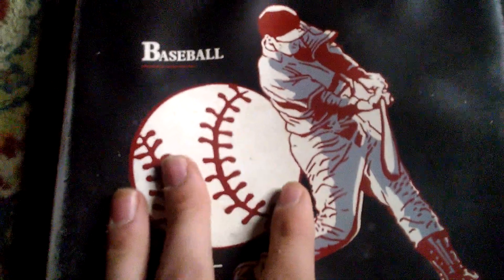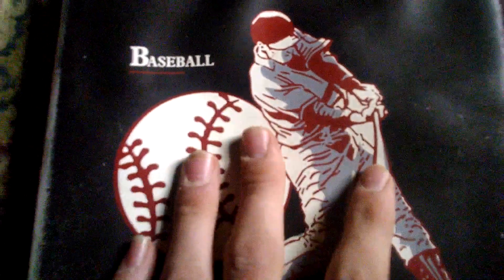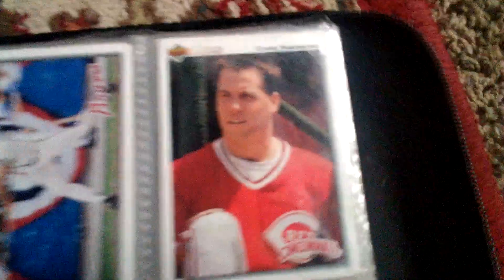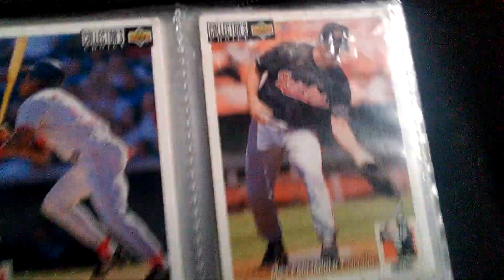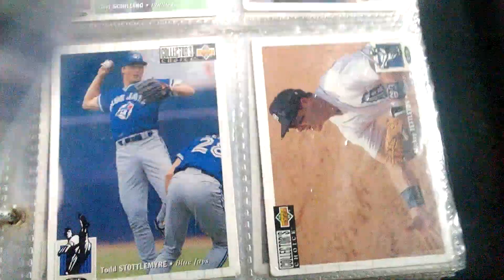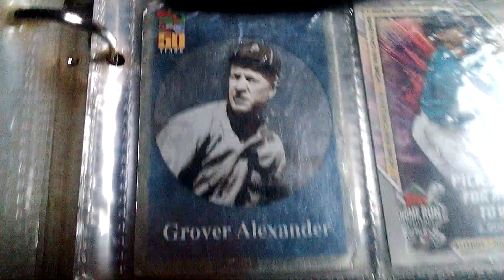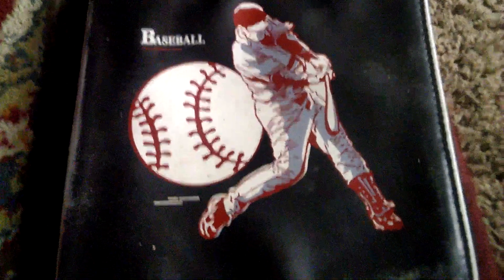binder of baseball cards review